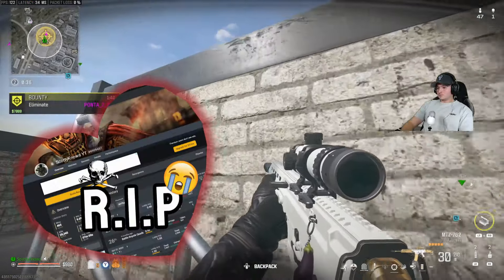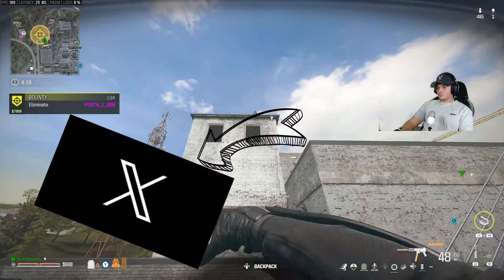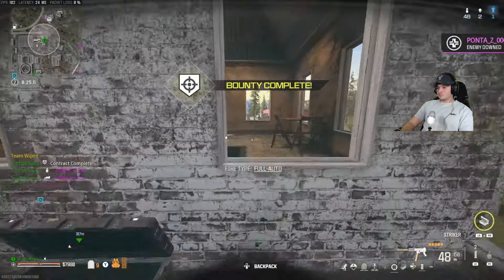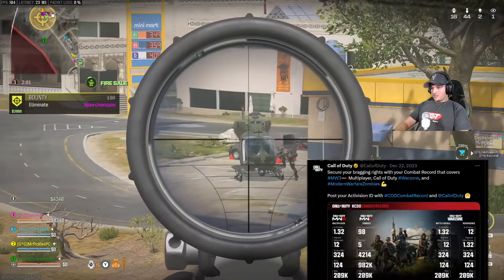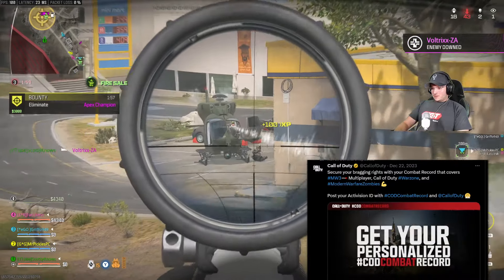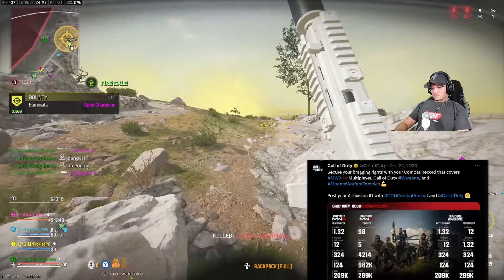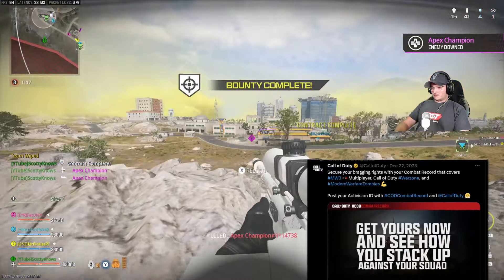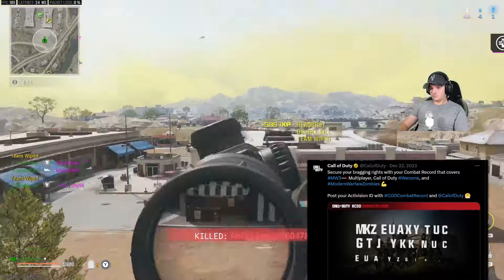How to check MW3 player stats! 🤩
I always use this if I run into someone a bit suspicious, a brand new account will often give it away!

if enjoyed SUB for more. GGz everybody 👊